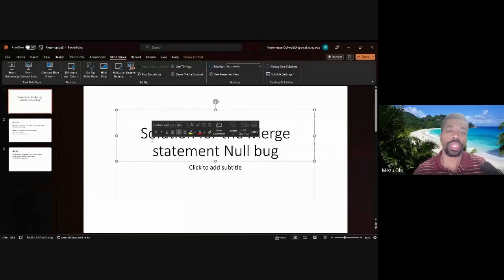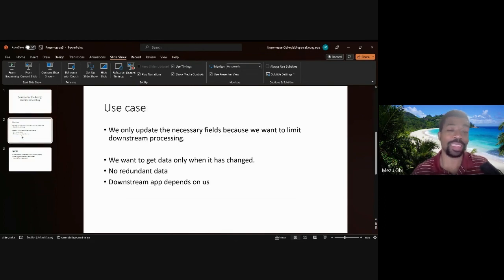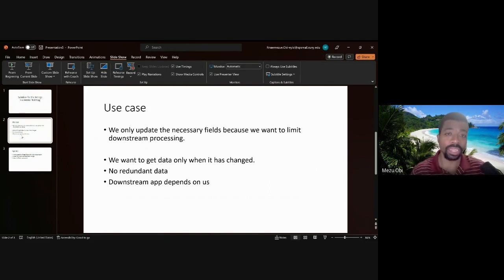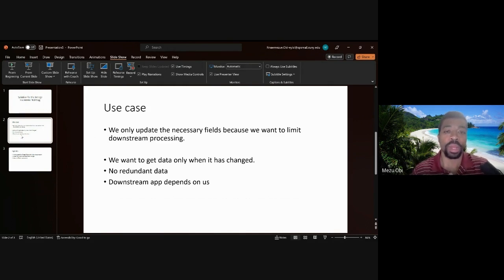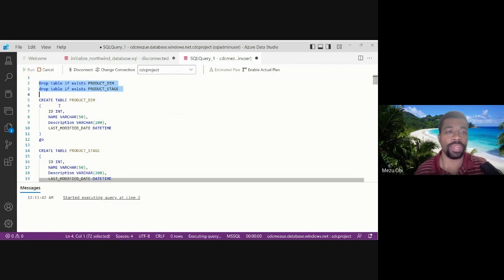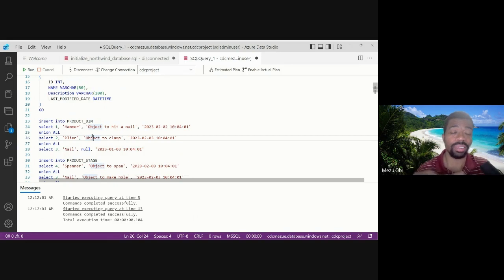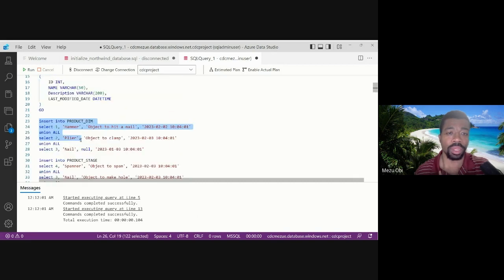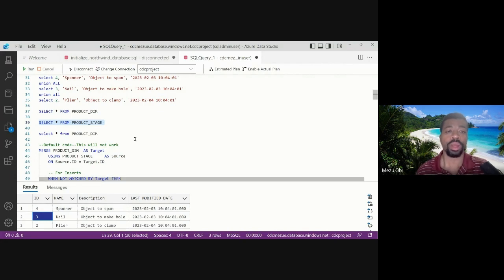SQL Merge Upsert with NULL values (Real World use case)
This video will show you how to handle NULL values that create bugs when you do a conditional Merge Upsert

I show 3 different approaches to solve this problem. watch till the end for the best approach